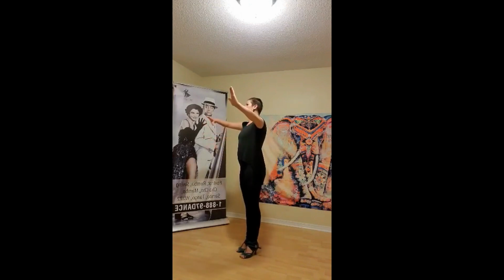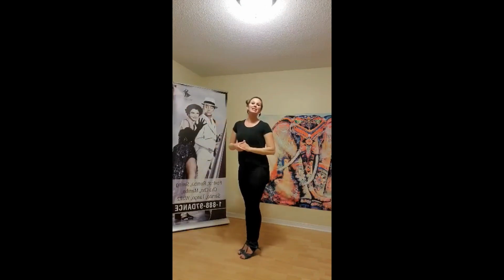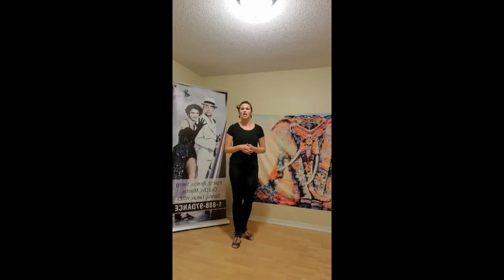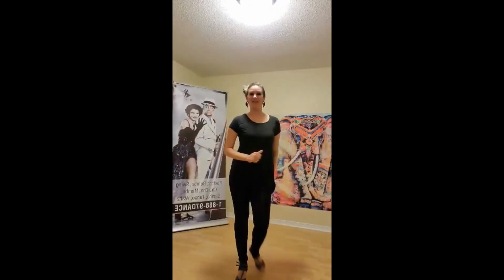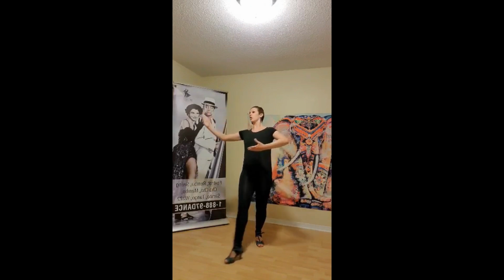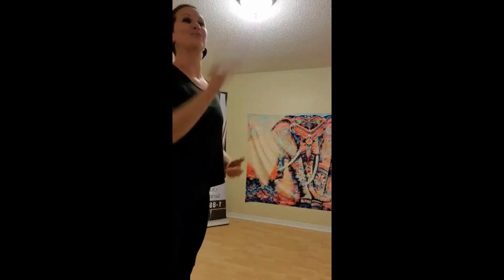Lesson on Spotting in your dancing!